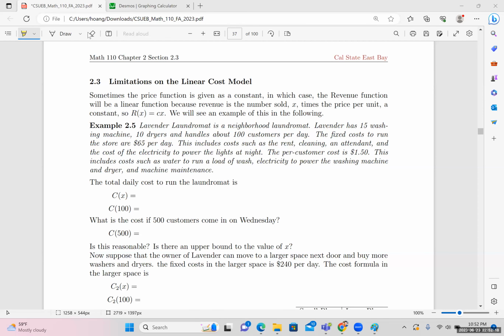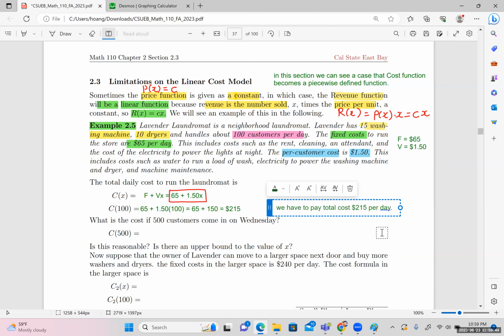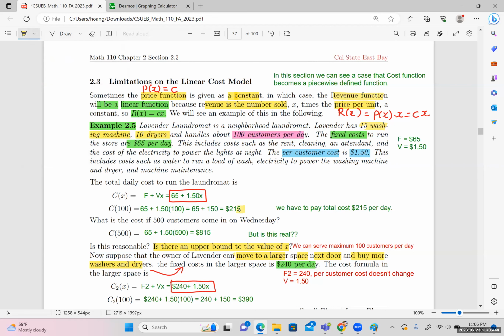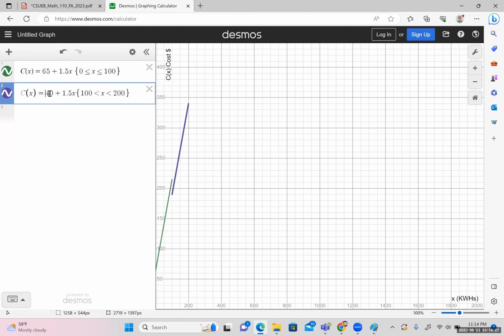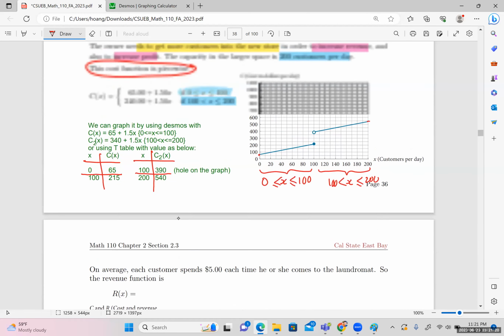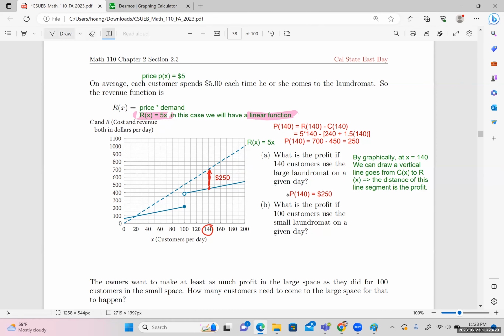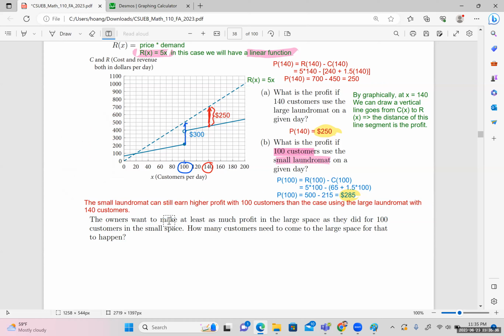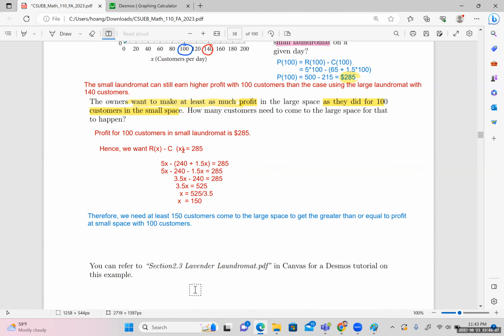2.3 Limitations on the Linear Cost Model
Mr2 is teaching Math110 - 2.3 Limitations on the Linear Cost Model